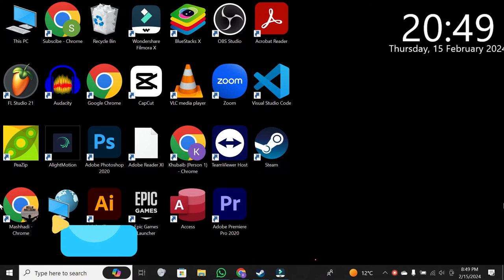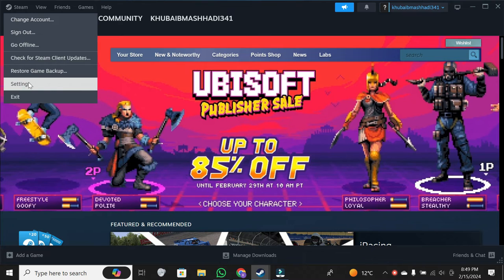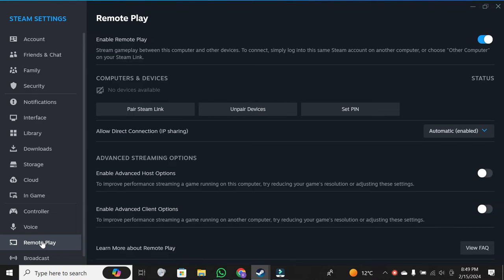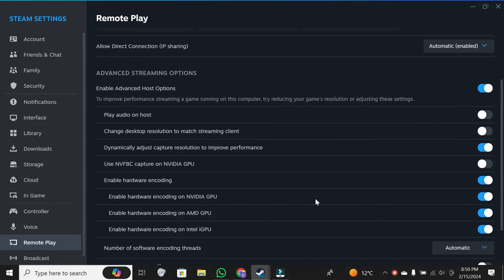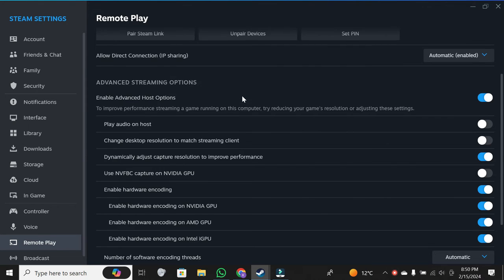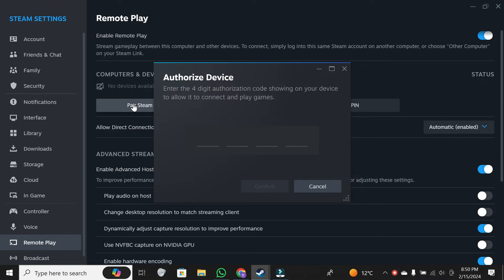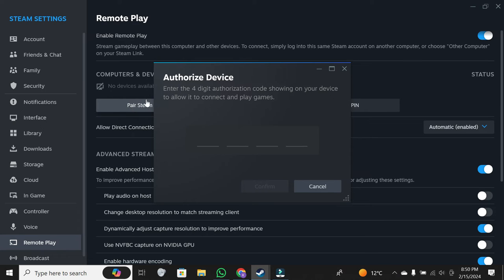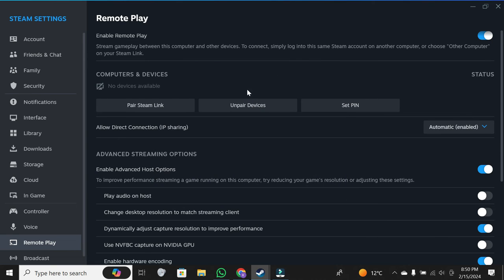How To Remote Play On Steam | Setup/Configure Steam Remote Play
Learn how to remote play on Steam. Dive into the step-by-step guide and learn the essentials of setting up and configuring Steam Remote Play. Explore the seamless integration of remote gaming, ensuring you can enjoy your favorite titles from anywhere. Elevate your gaming experience with this comprehensive tutorial, unlocking the full potential of Steam Remote Play for a truly immersive gaming session.